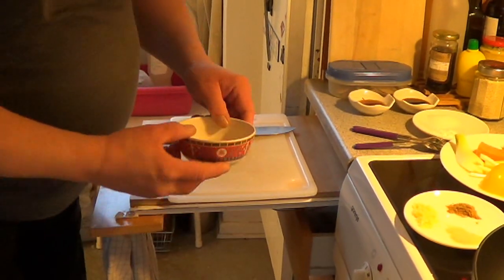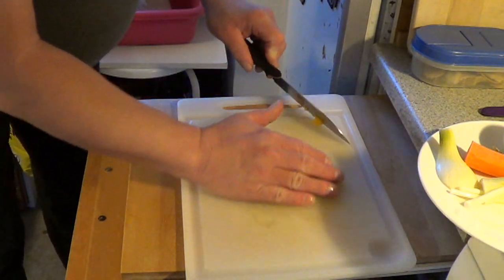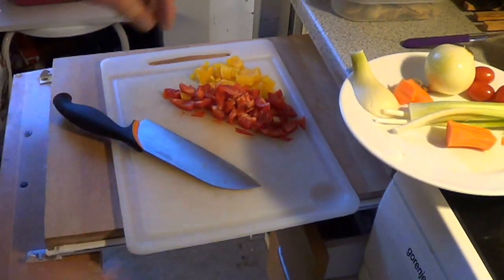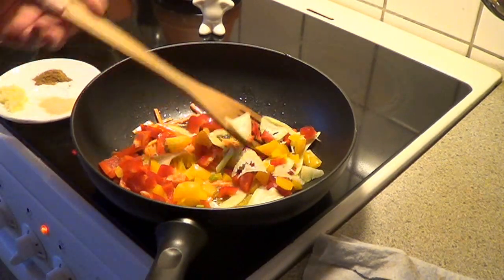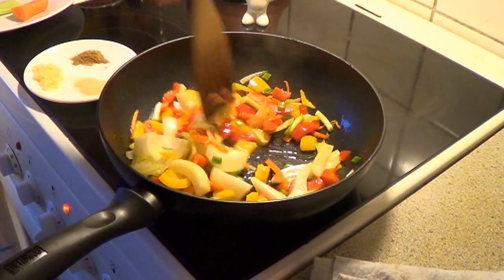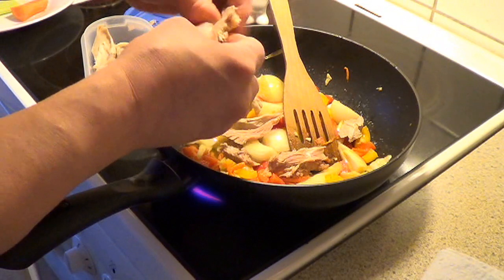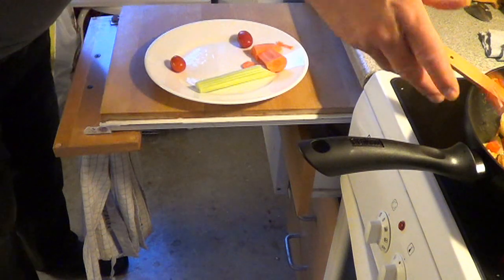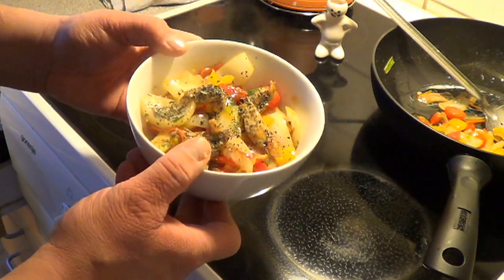Fried Vegetables and Steamed Turkey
Turkey breast or legs, steamed and peeled
½ of each: red and yellow pepper, cut into strips
fennel, cut into small pieces
1 large or 2 small onions into quarters
1 pole celery, sliced
ginger, funely chopped

sauce:
1 tablespoon soy sauce
2 tsp oyster/fish sauce
1 ½ tsp sugar
½ tsp cornflour
4 tablespoons water

sauce ingredients are mixed and set aside

Fry the Vegetables shortly in oil 1-2 minute and add ginger, stir and
fry for a few seconds then put the meat into and stir and let fry
together a minute, then pour the corn flour mixture and stir until
sauce thickens

Serve with noodles, rice or as part of a Chinese New Year menu